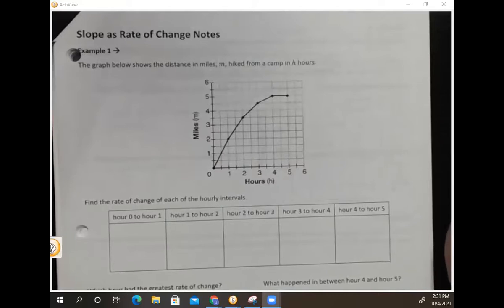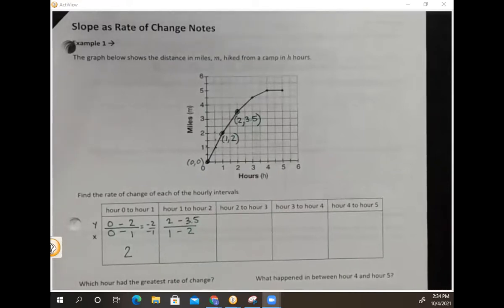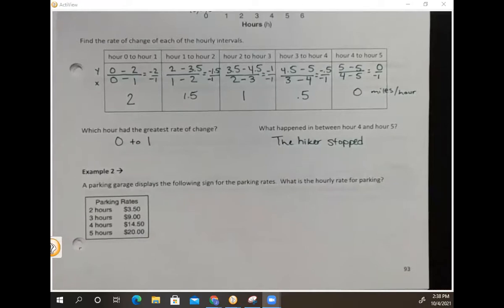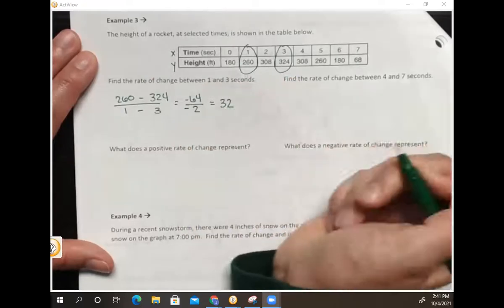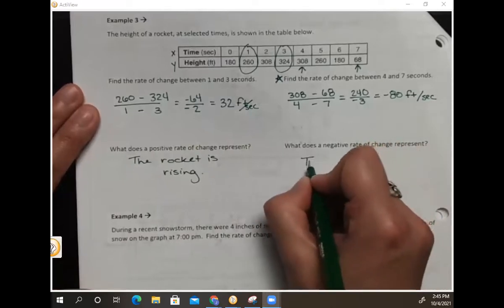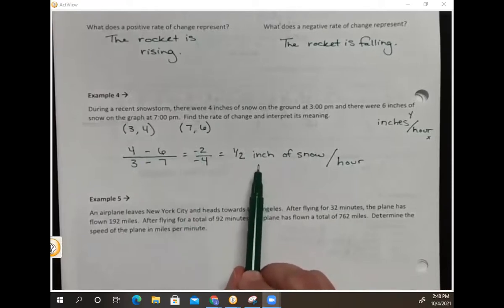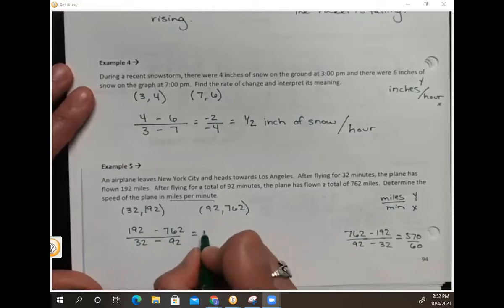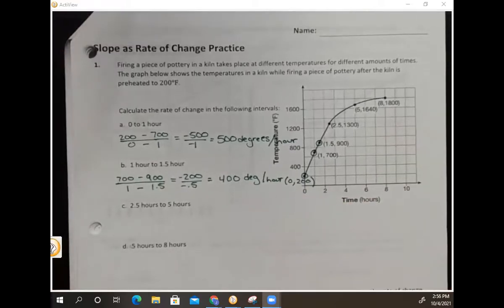AlgI Unit3 pg 93-94 Rate of Change Slope